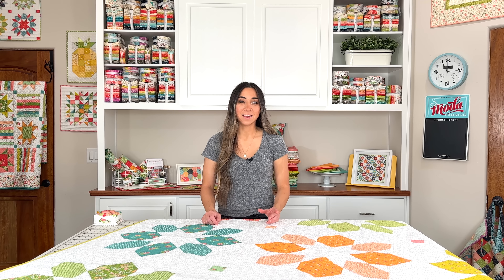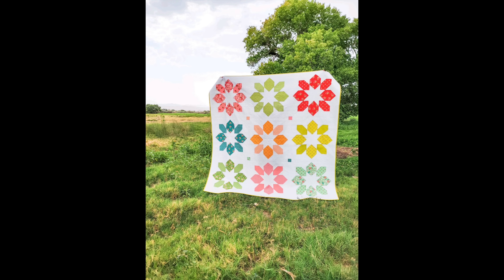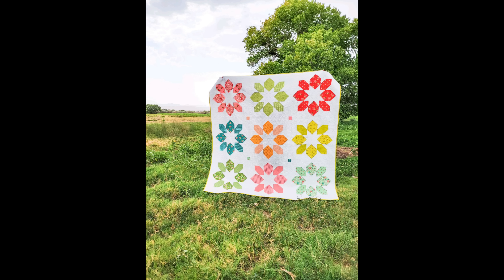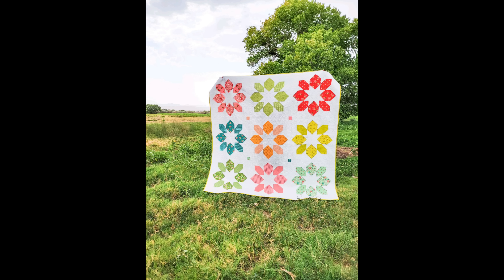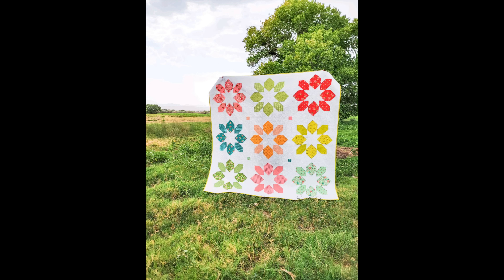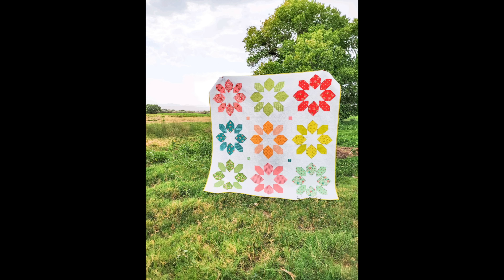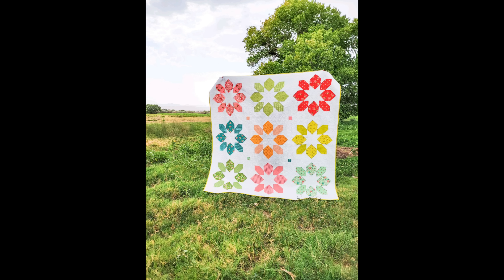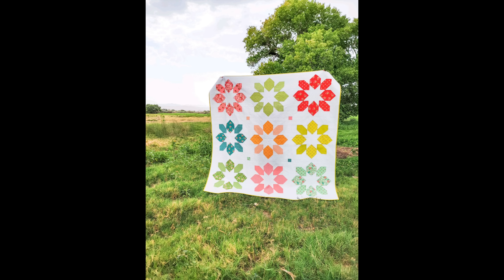Miss Magnolia: Fat-Quarter-Friendly Quilt Pattern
Get an up-close look at Chelsi's quilt pattern, Miss Magnolia. This Fat-Quarter-friendly quilt measures 81.5" x 81.5" and features Sherri and Chelsi's Strawberry Lemonade fabric collection. This quilt was inspired by Chelsi's original Magnolia quilt pieced in Seashore Drive fabrics. Strawberry Lemonade fabric will be available in January 2024.